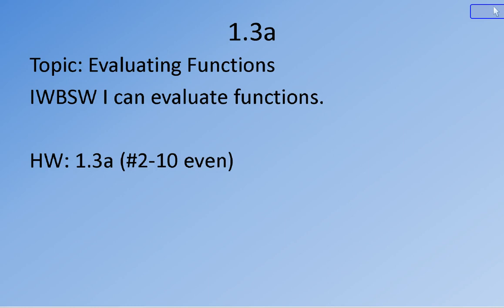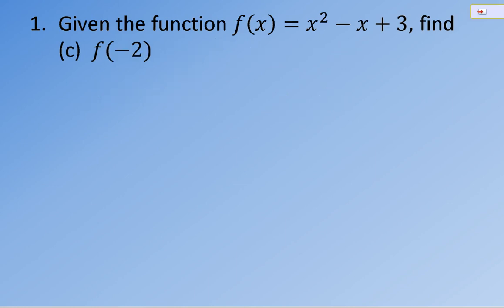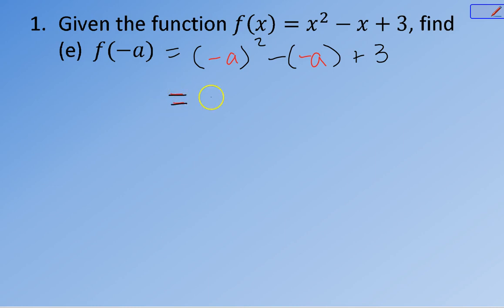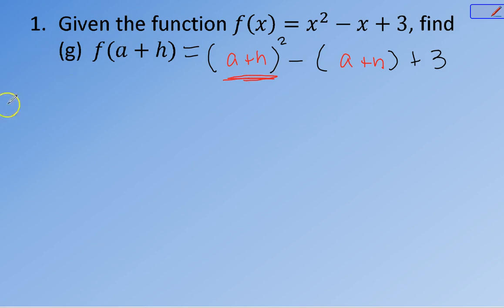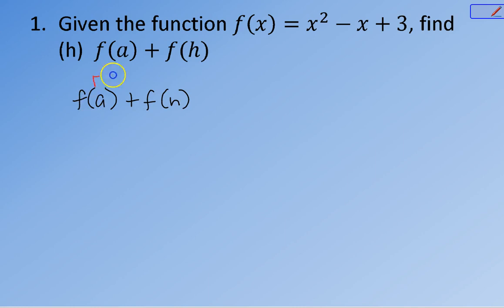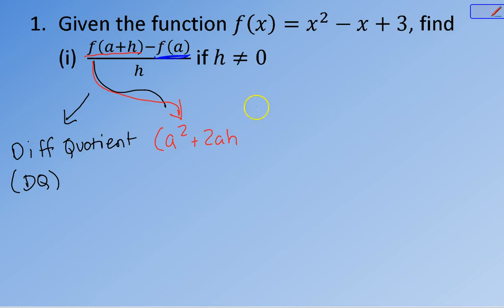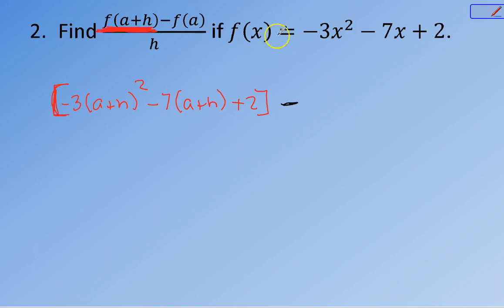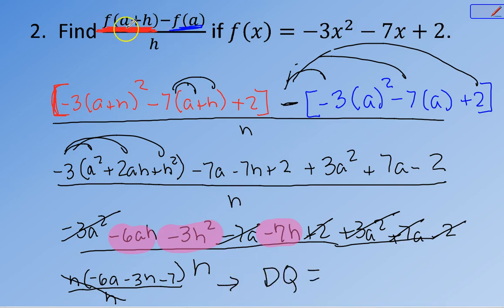1.3a Evaluating Functions